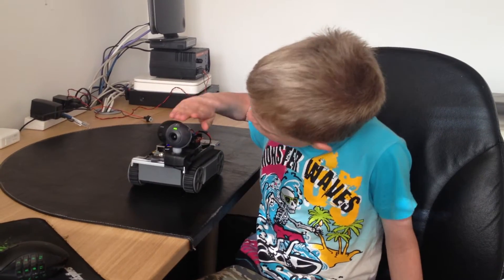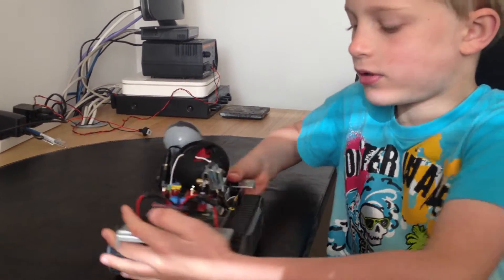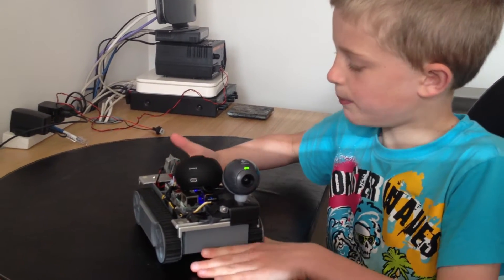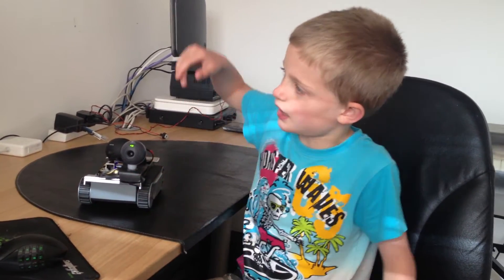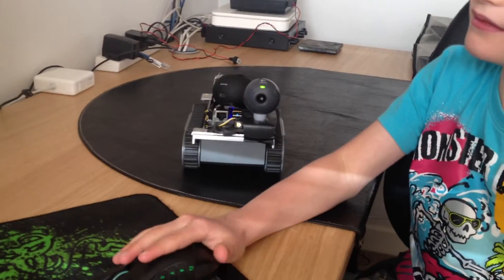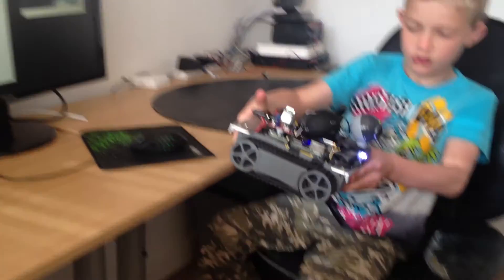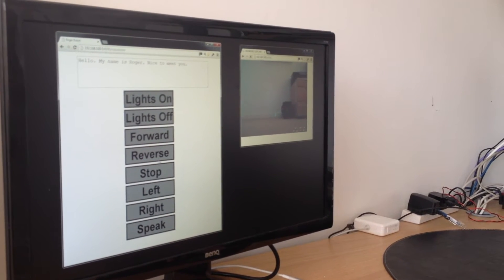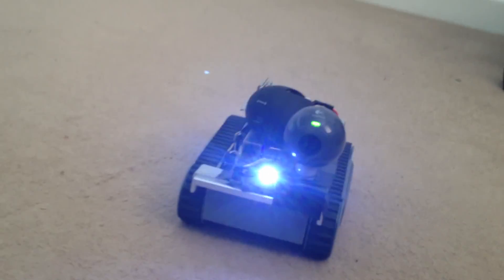Raspberry Pi Tracked Robot "Roger"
Phase 2 of our Raspberry Pi based tracked robot including led headlight, streaming web cam, text to speach and motor control via HTTP api.